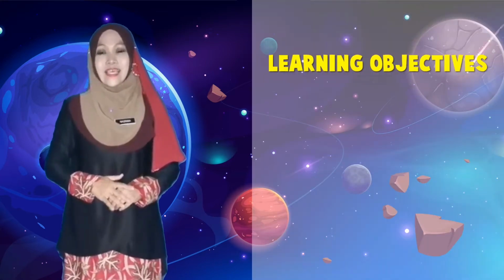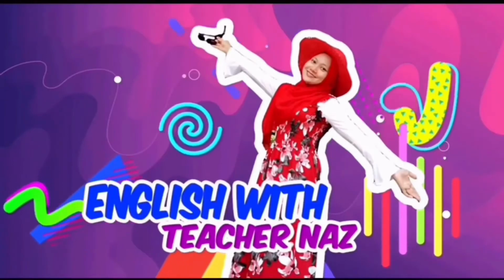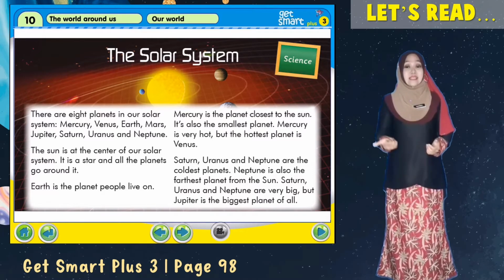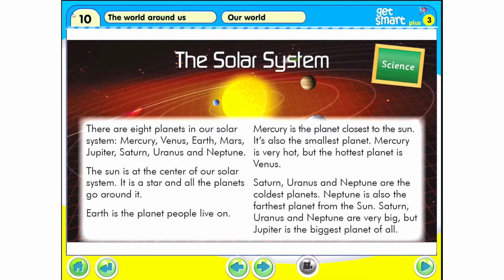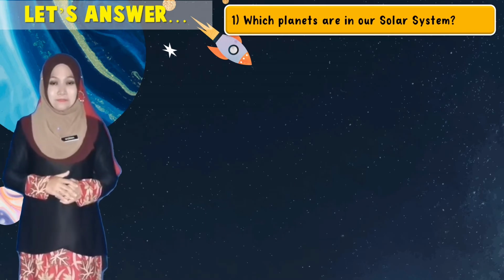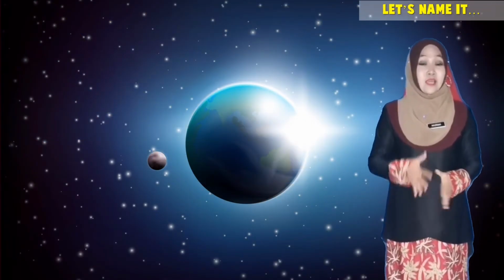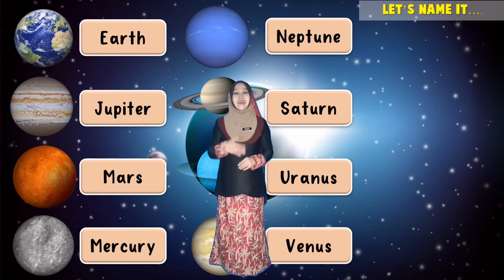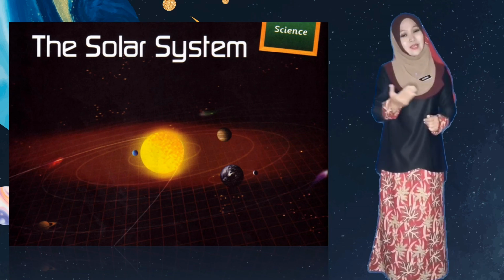English Year 3: Reading (The Solar System | Page 98)